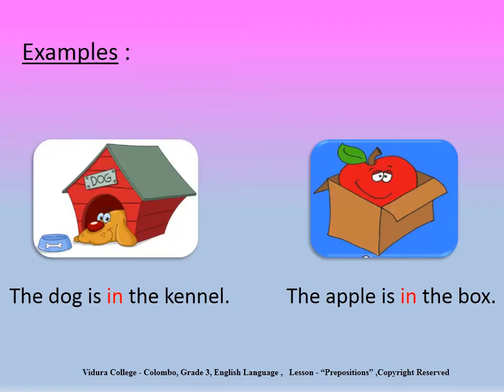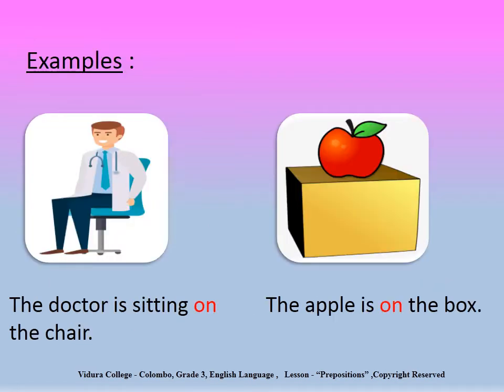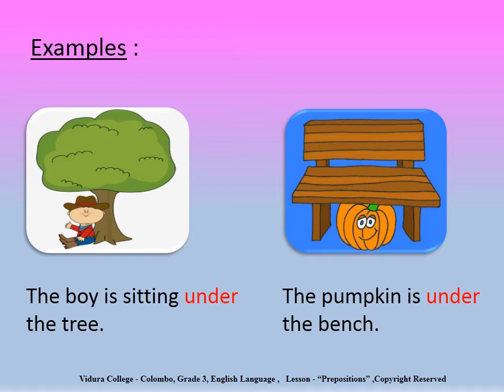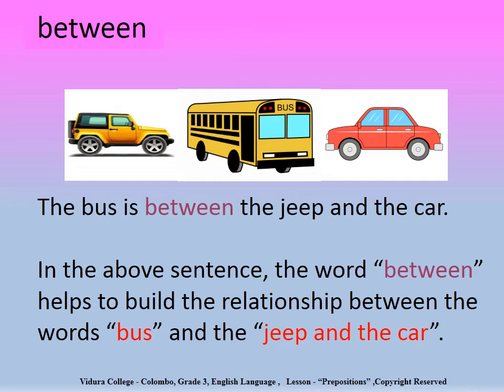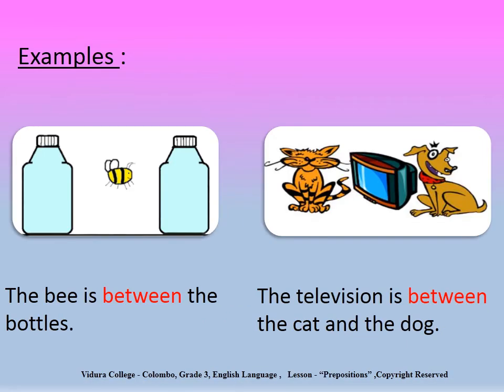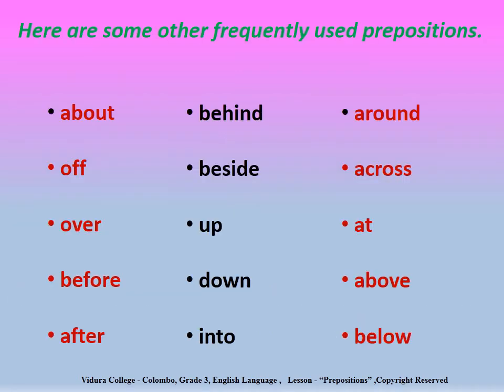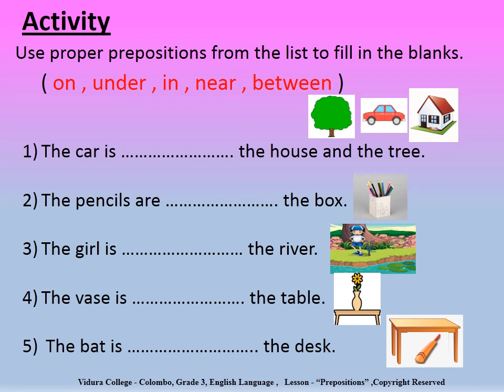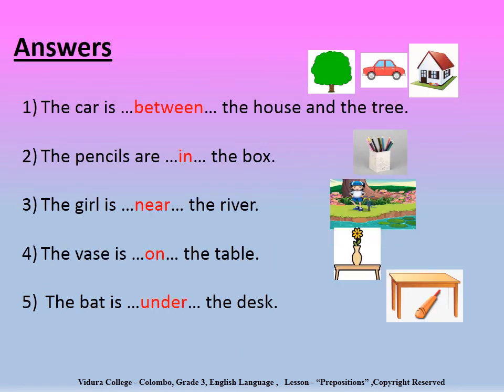Grade 3 English Prepositions